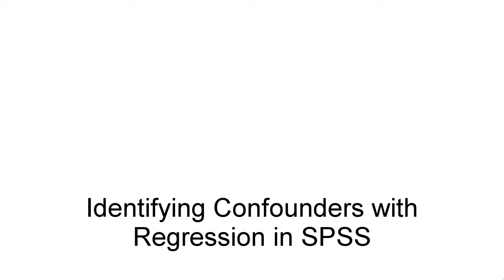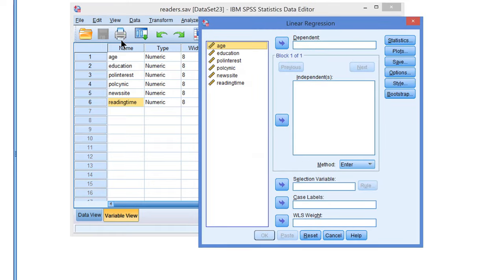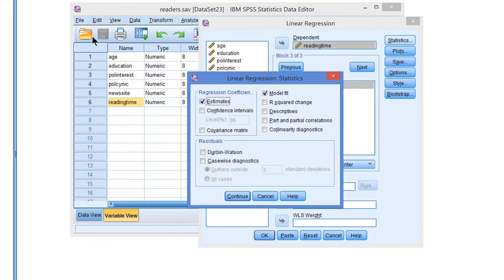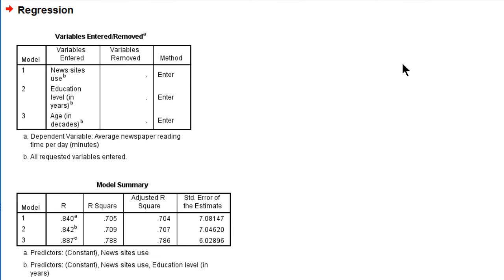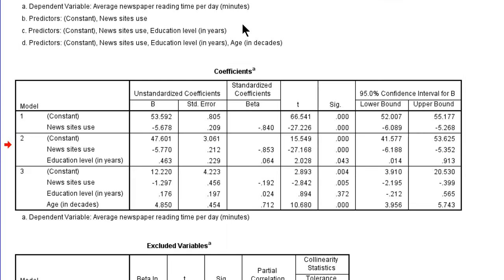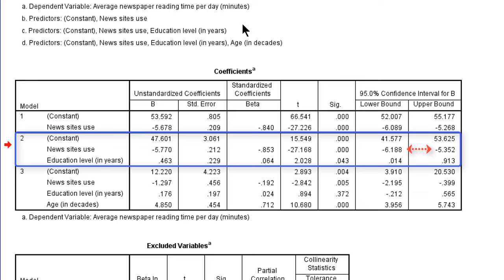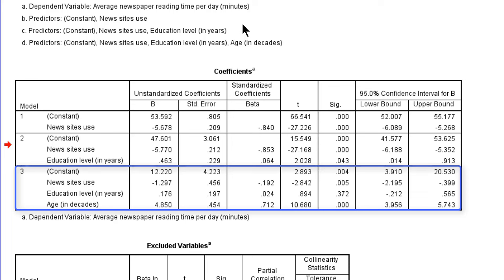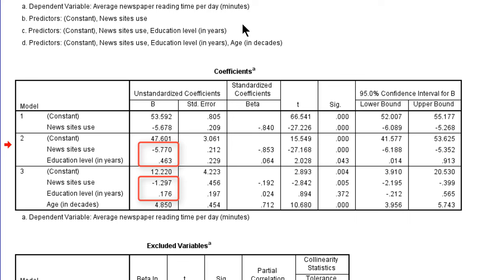Identifying confounders with regression in SPSS